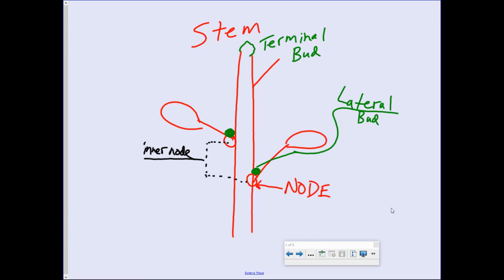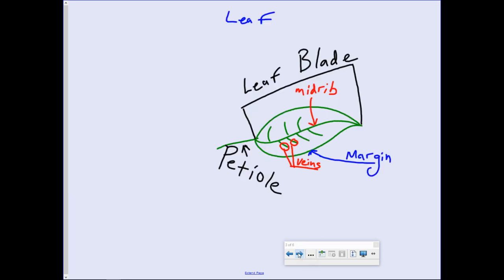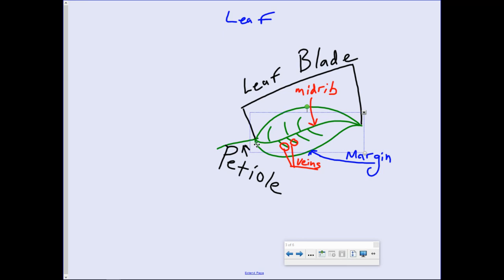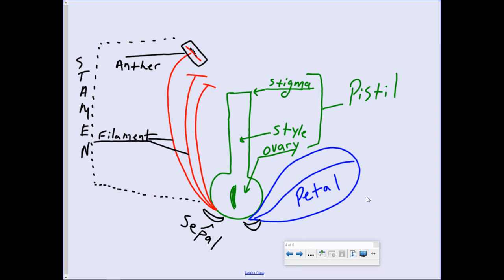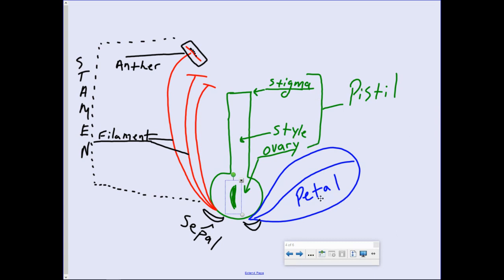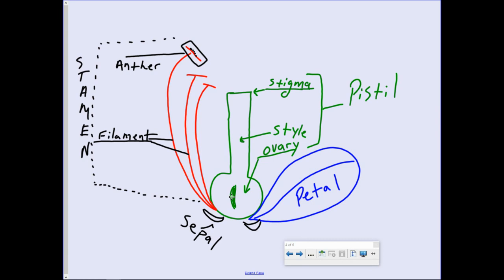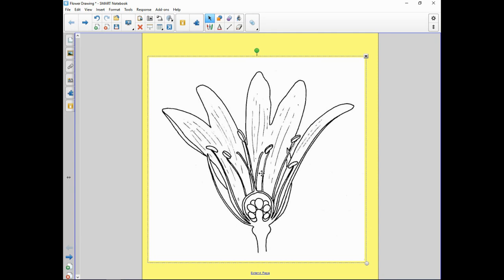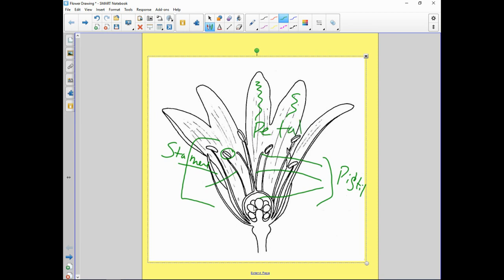Oct 8, Ag Apps Flower/leaf/stem drawing